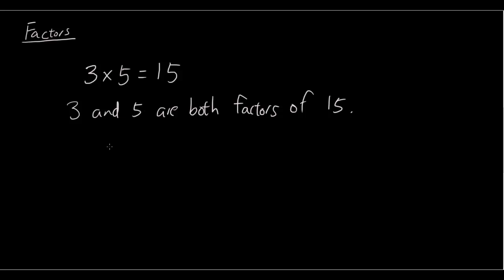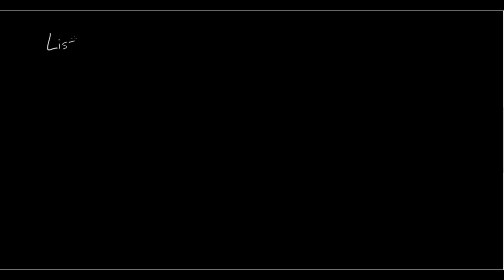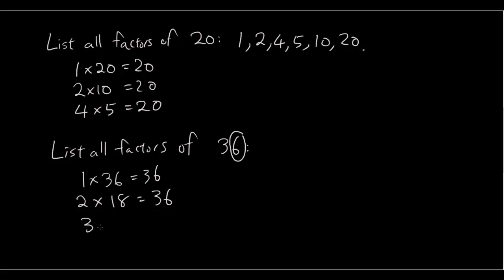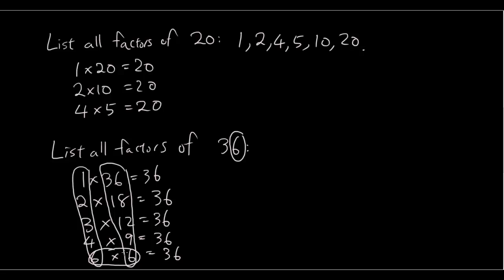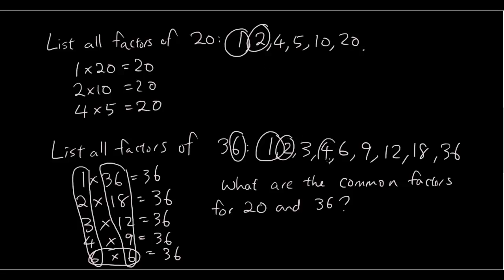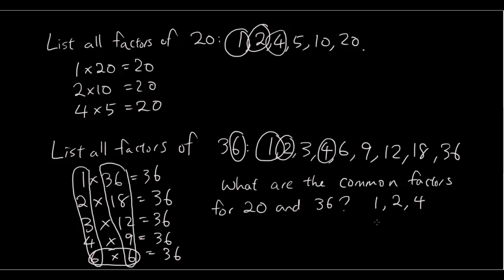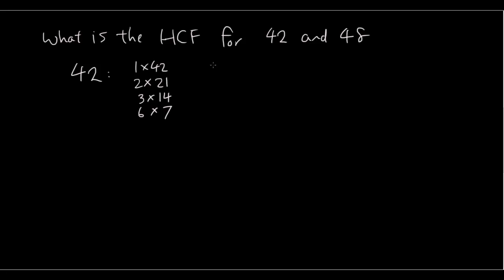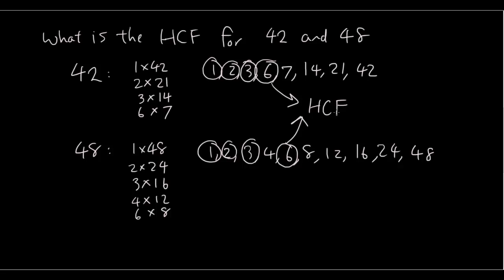Highest Common Factor tutorial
In this tutorial you learn about factors and how to find the highest common factor between two numbers.